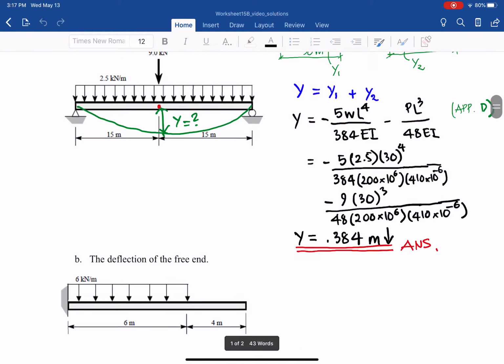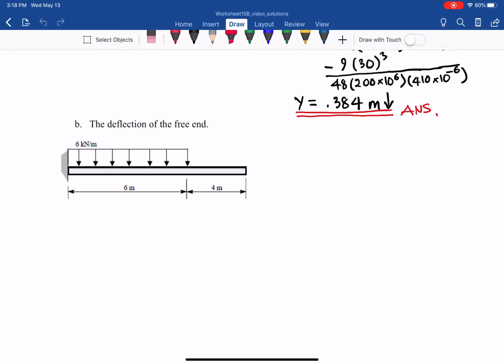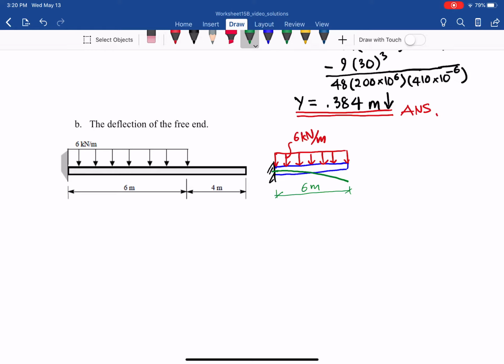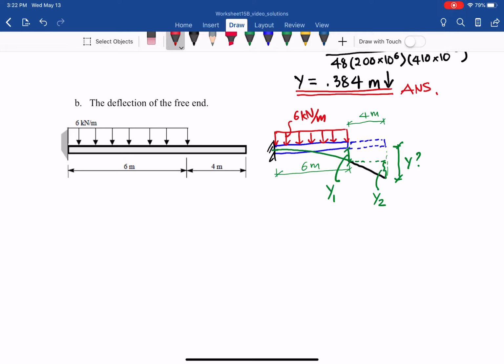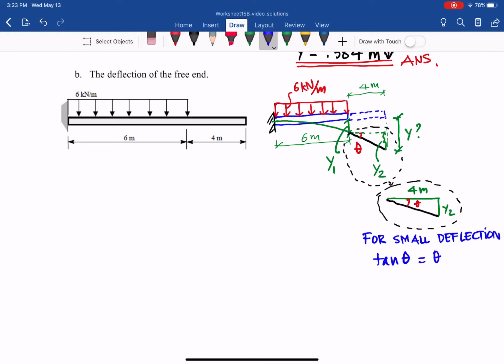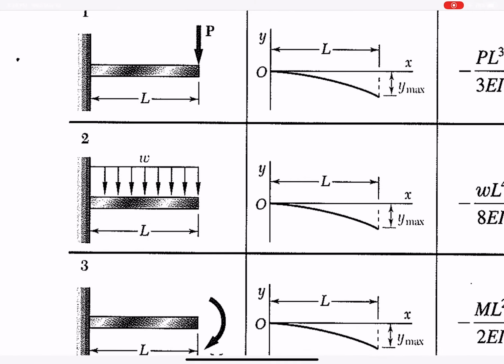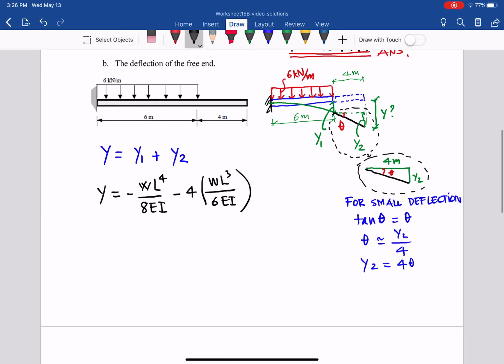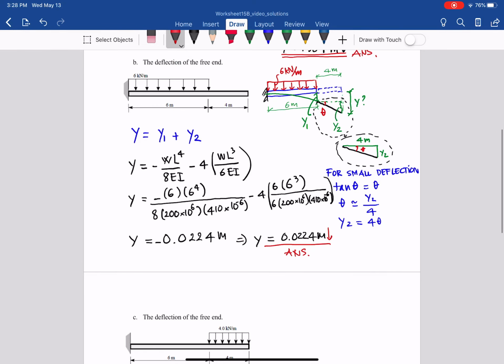Worksheet 15B - Superposition - Part 2